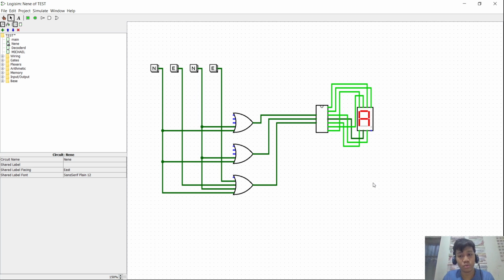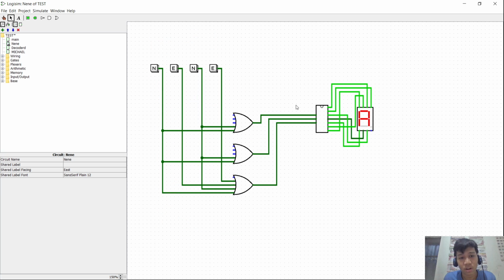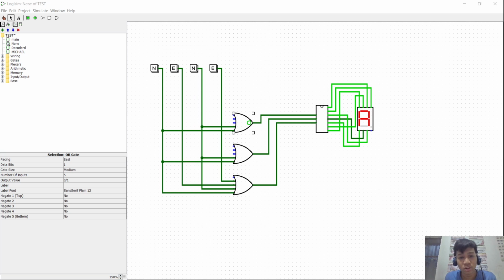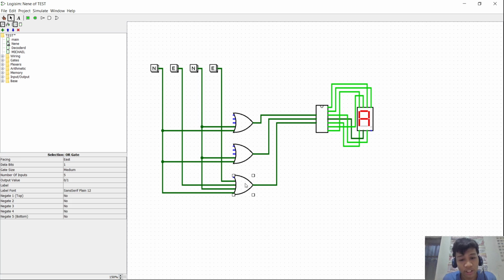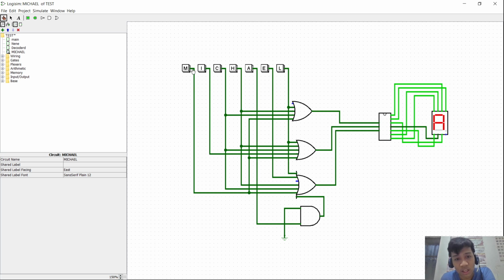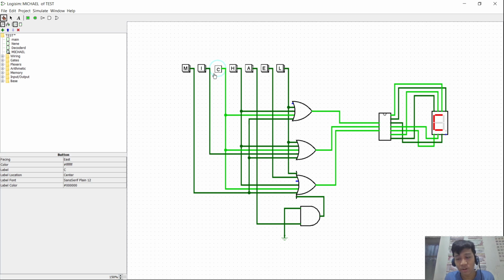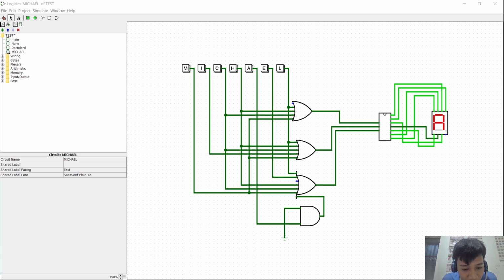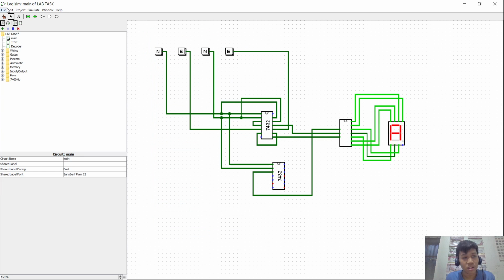LAB 5 TASK